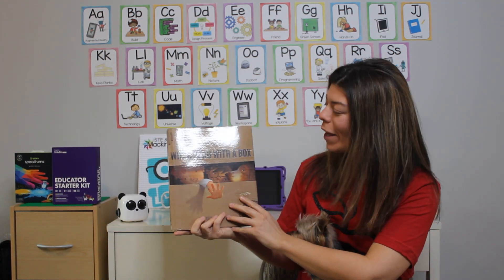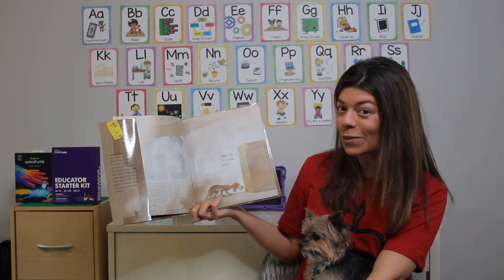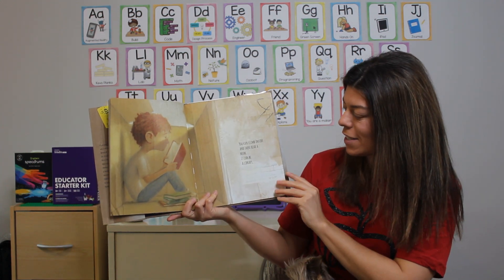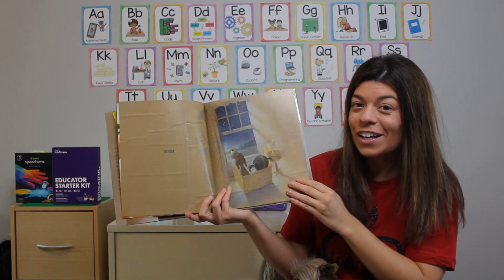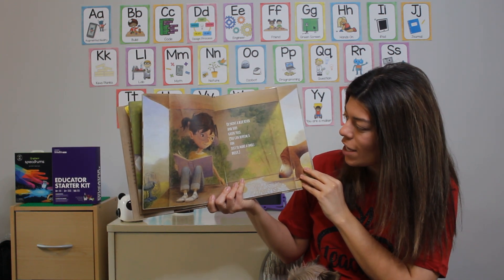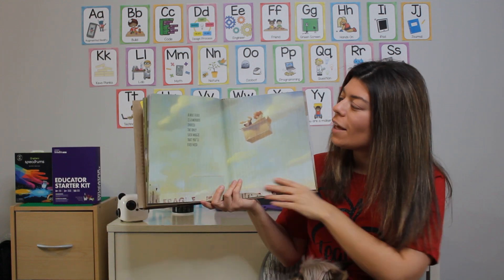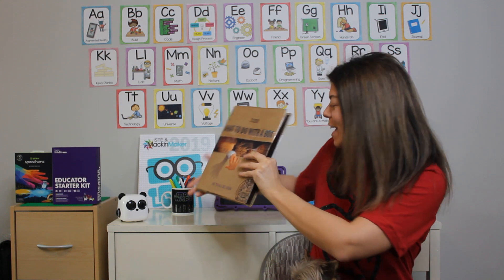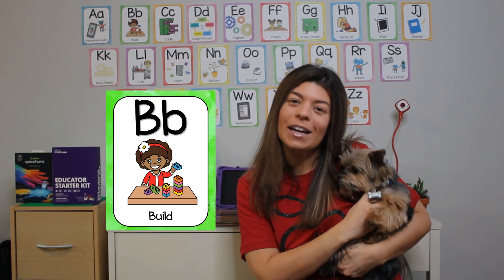STEM Challenge for Kids | Build with a Box | Distance Learning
B is for Build! What can you build with a box? We will go through the alphabet of makerspace!